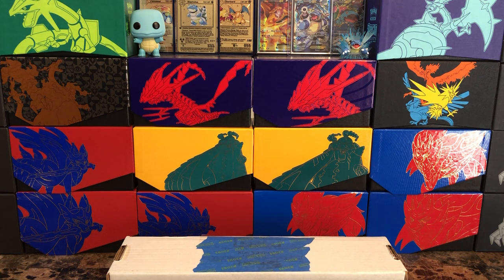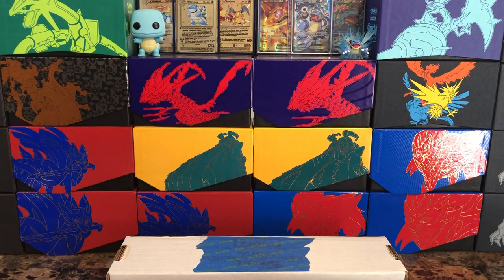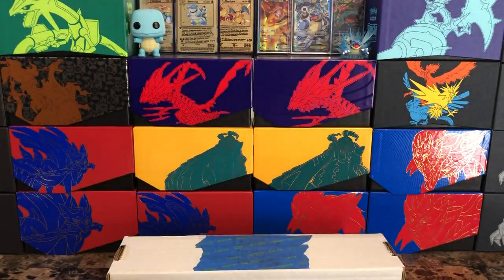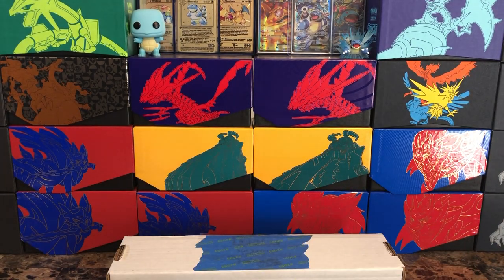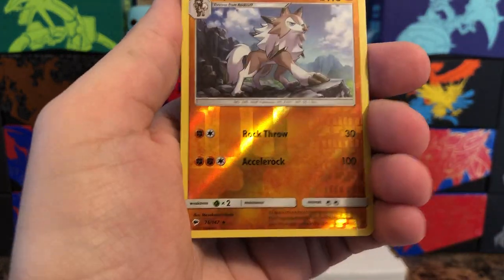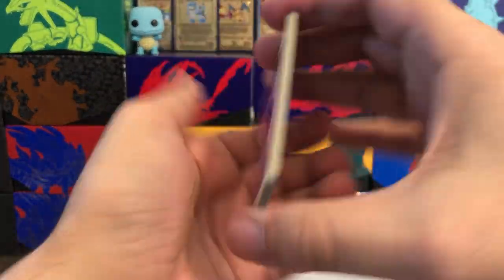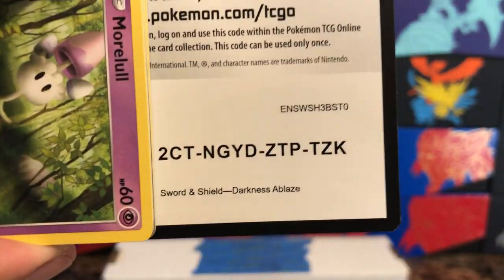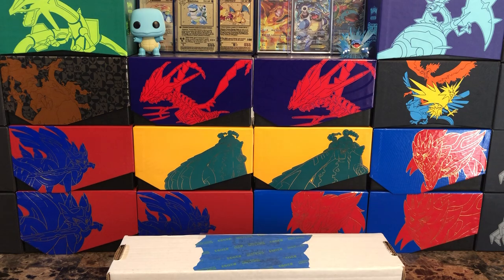SMALL BUT MIGHTY!!! Premium Collection Opening! FREE PTCGO CODES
AN UNEXPECTED PREMIUM COLLECTION BOX! LOL What's going on everybody WakoBako here and I'll be opening up this brand new GX premium collection box! I honestly didn't even know this was a thing until I found it at target lol Definitely an interesting box with a solid promo and a decent pack selection.